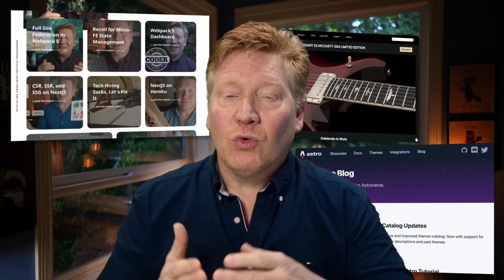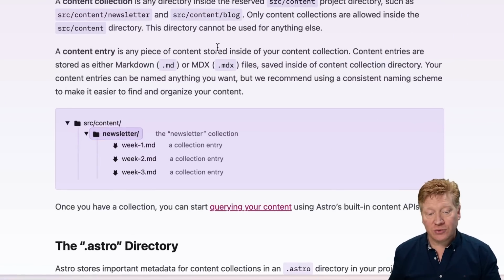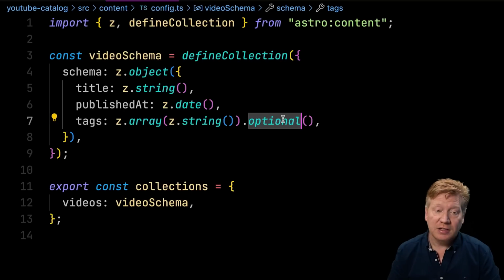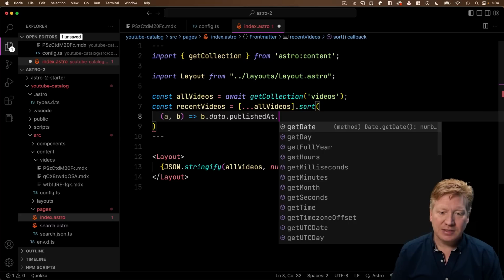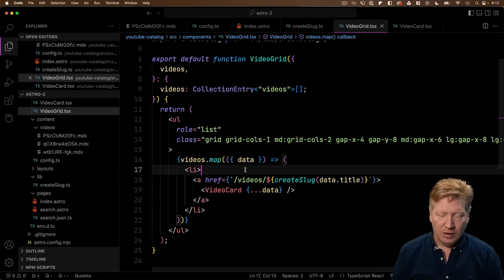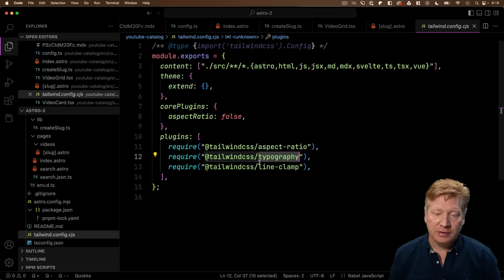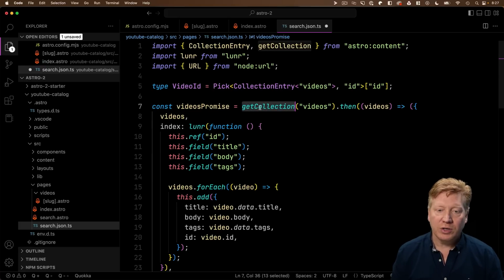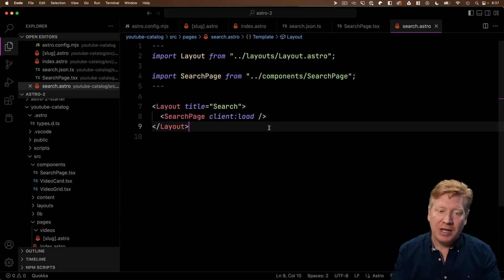Astro 2.0 is Revolutionary! Again!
Astro 2.0 has done it again! They've taken what was already a great Islands Architecture framework that supported React, Preact, Vue, Solid and more, and they have added a new type-safe CMS feature called content collections that makes building blogs, corporate sites, portfolio sites and more so much easier. They have also enabled a Static Site Generation or Server Side Rendering switch on a per-route basis.

0:00 Introduction
1:27 Project Setup
3:42 Setting Up Content Collections
5:59 Defining The Collection Schema
9:29 Accessing The Content
11:39 Integrating Preact
13:23 Creating A Detail Route
15:22 Generating Dynamic Routes
17:00 Performance Test
18:48 Server Side Rendering Support
20:05 Opt-In Pre-rendering
20:50 Adding An API Route
22:59 Building A Search Page
24:32 Making Search an Island
25:09 Outroduction